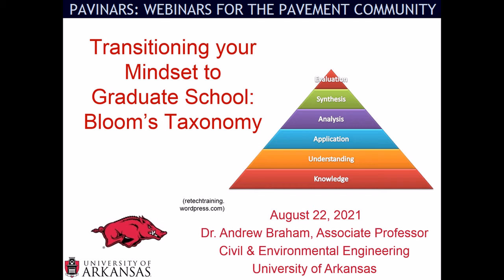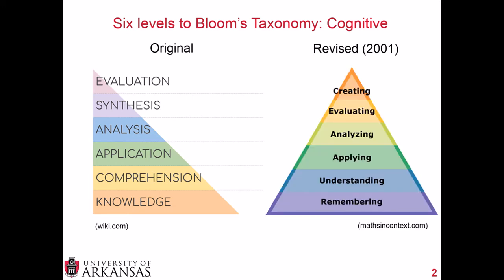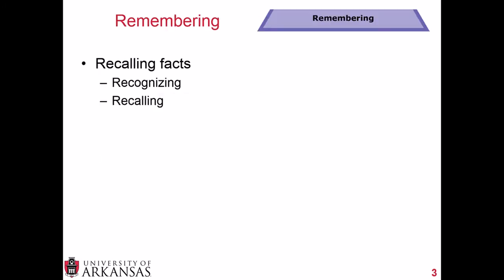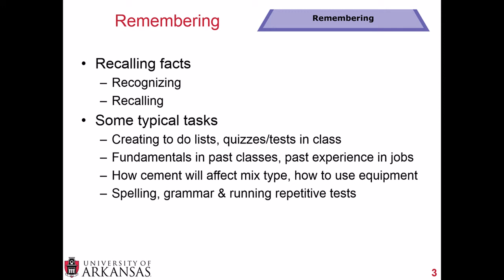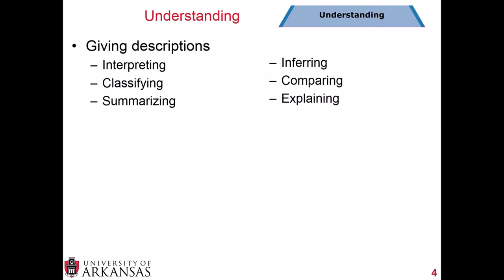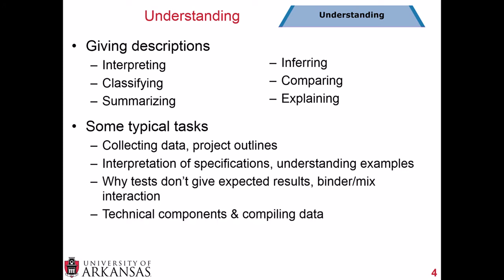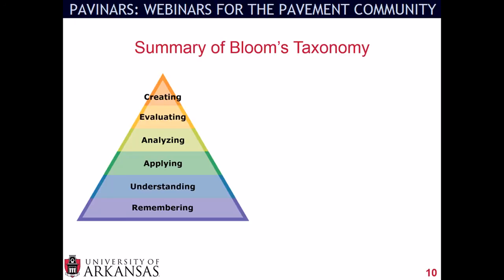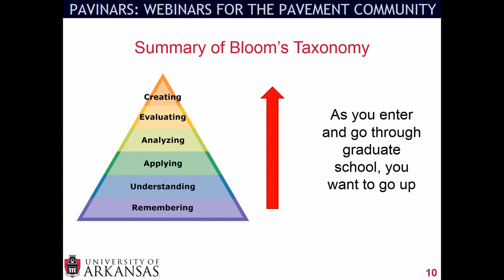Research Tips: Transitioning your Mindset to Graduate School: Bloom’s Taxonomy (Pavinar)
This recording provides an overview of Bloom’s Taxonomy, and how it relates to the graduate school experience.  While the remembering, understanding, and applying levels are critical in everything we do, the analyzing, evaluating, and creating is where all of the excitement happens!